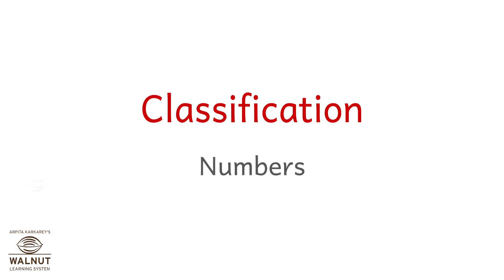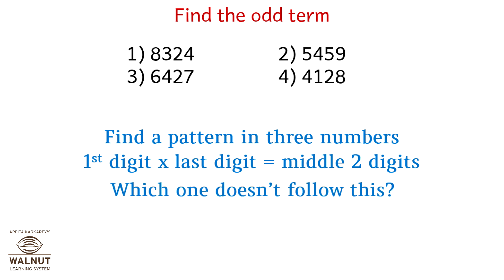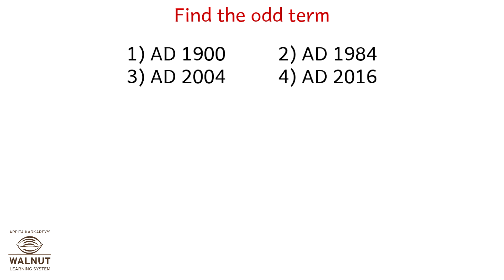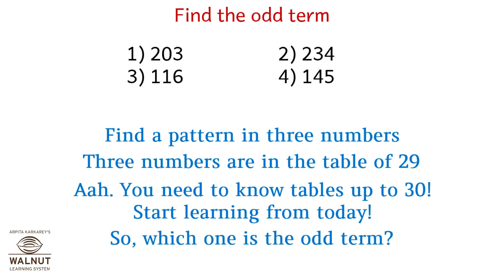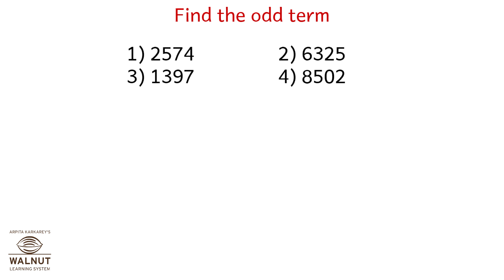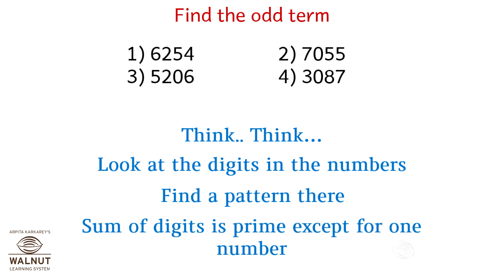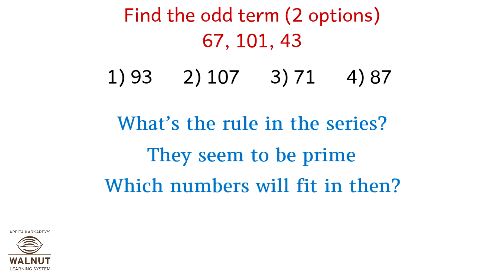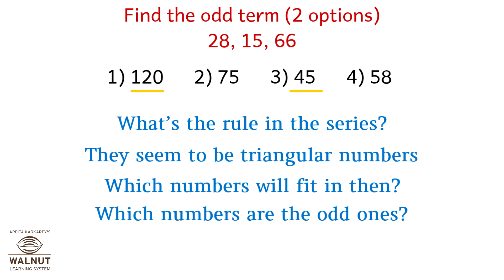8 Scholarship - Intelligence - Classification Numbers